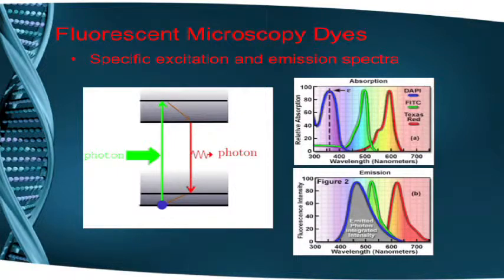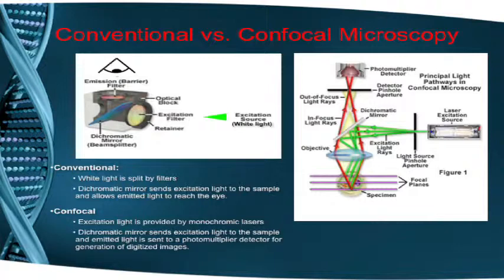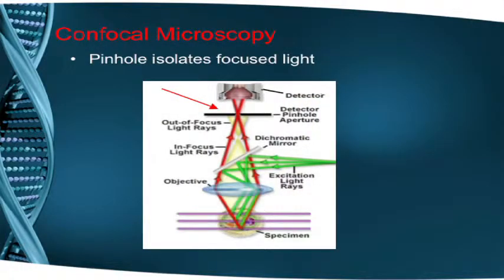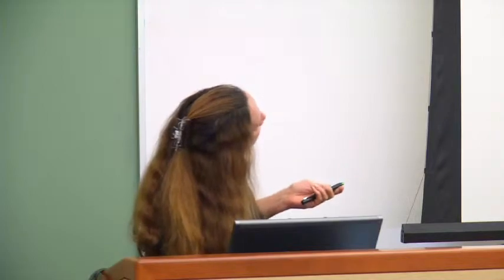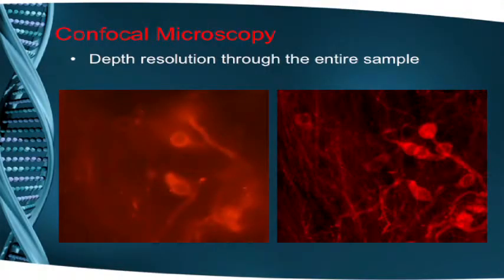Howard University RCMI Program 2010 Symposium - Confocal Imaging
Howard University Computational Biology & Bioinformatics, Imaging and Proteomics Symposium & Workshop, November 16, 2010. Louis Stoke Health Sciences Library